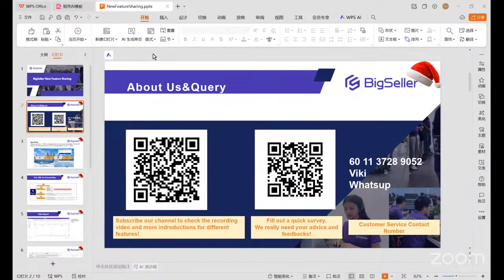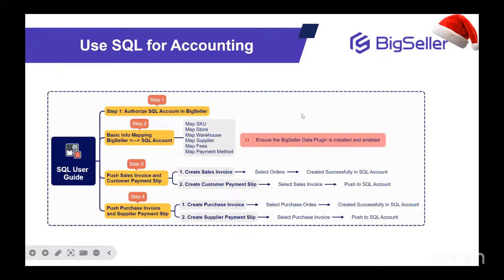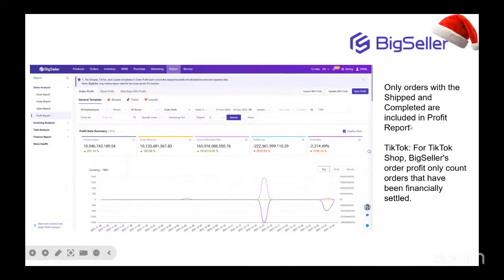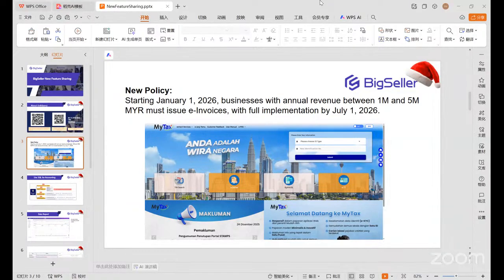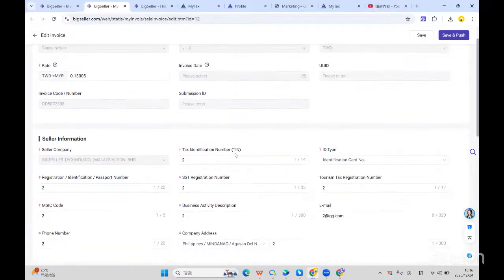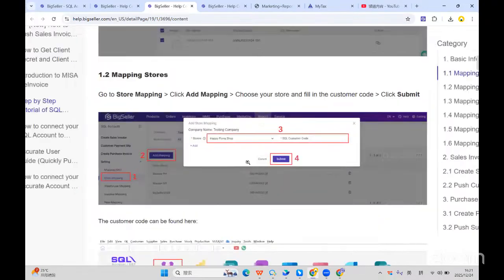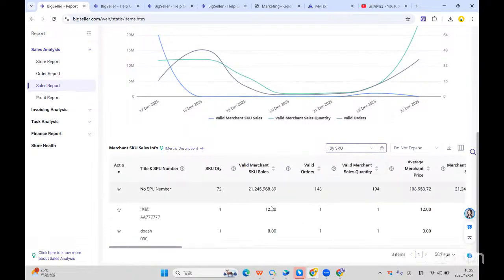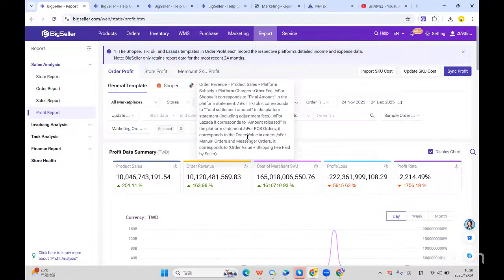Upcoming Live Training: BigSeller Finance & Data Management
We will host a live training session this Wednesday to introduce BigSeller’s finance and data-related features, designed to help sellers better manage invoices, accounting, and sales performance through clear data insights.

In this session, you will learn how to push e-Invoices, use the SQL feature for accounting, and understand the logic behind BigSeller’s four core data reports—helping you make smarter financial and business decisions.

📌 Session Highlights

Push and manage e-Invoices efficiently

Use SQL for streamlined accounting workflows

Understand BigSeller’s four data reports and statistics logic

📅 Time: 24 DEC | 4:00 PM (UTC+8)
🎯 Live Session: Online live training

If you want clearer financial data and better control over your business performance, don’t miss this session.